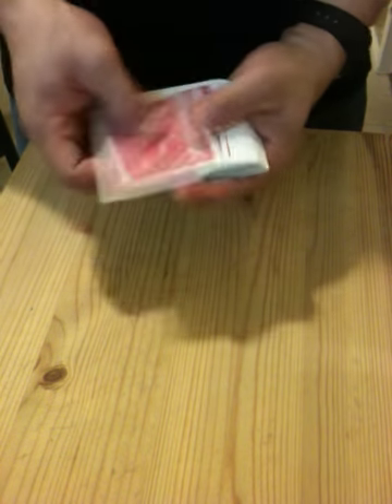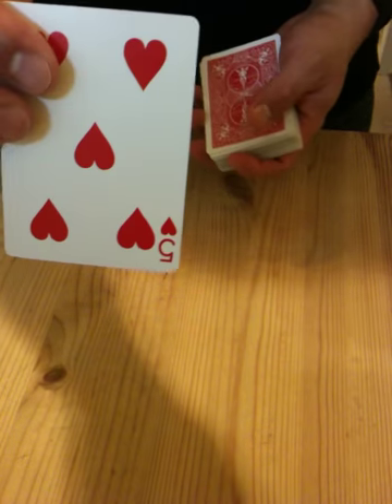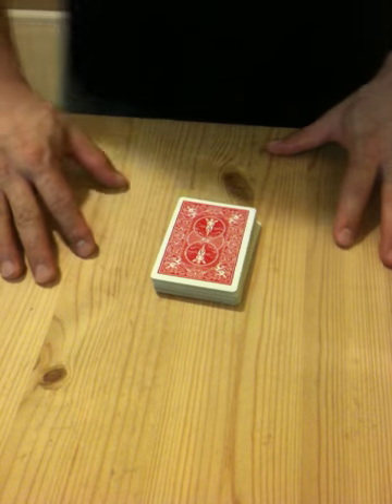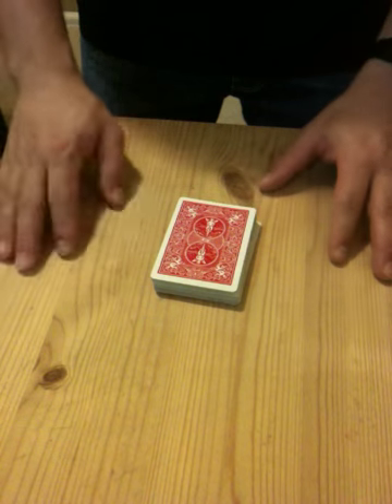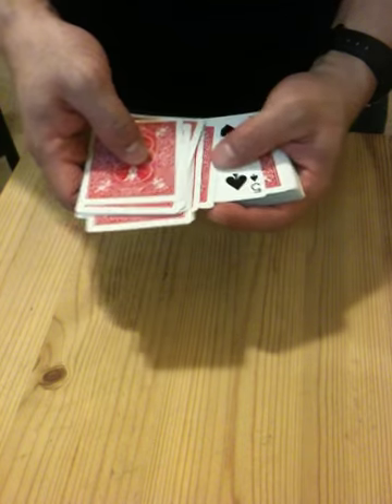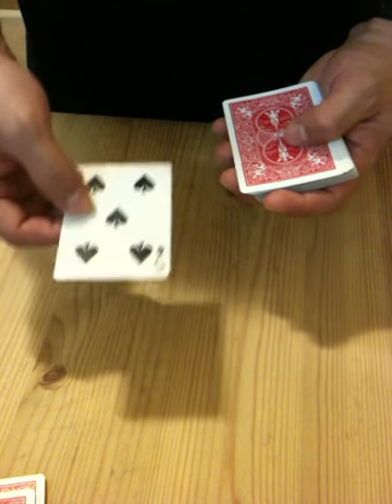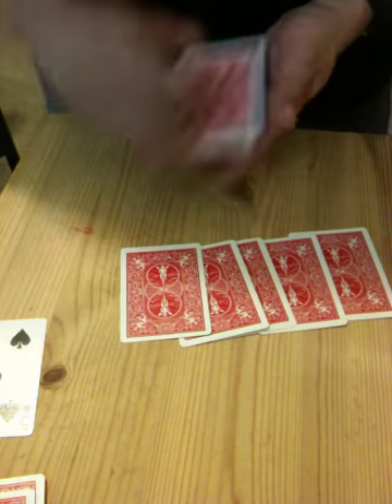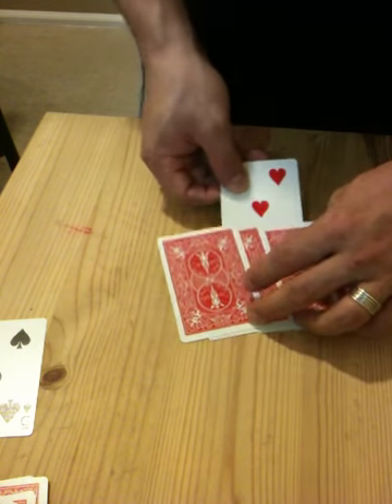Invisible Reverse / Arturo Navarro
This is an amazing effect where the magician invisibly turns the chosen card over that's right invisibly without any funny moves the selected card reverses.